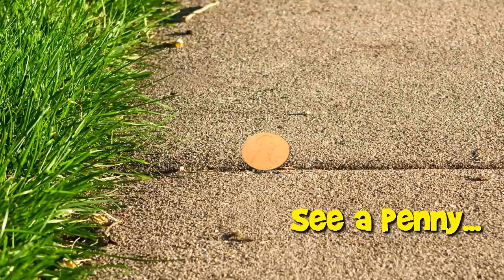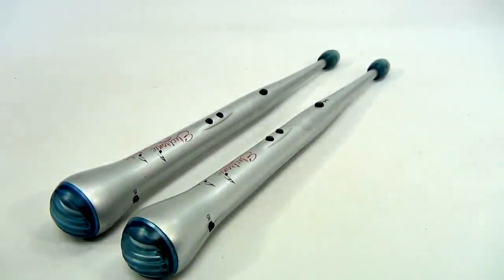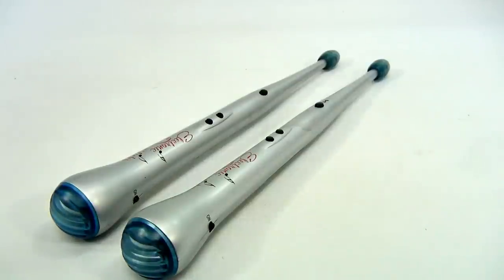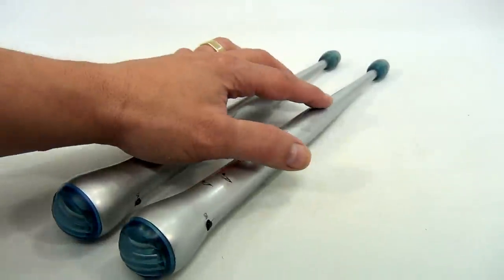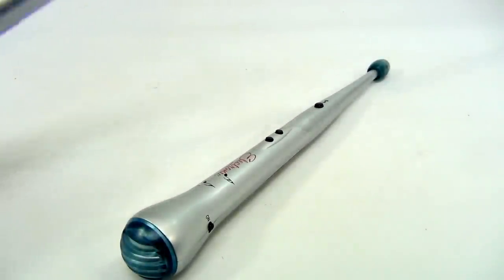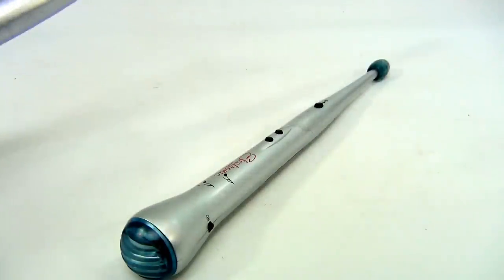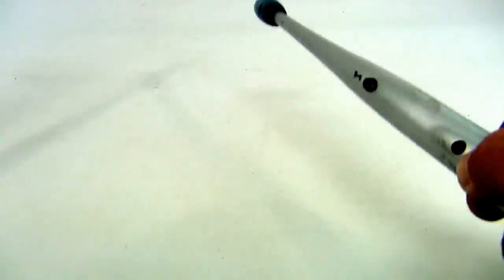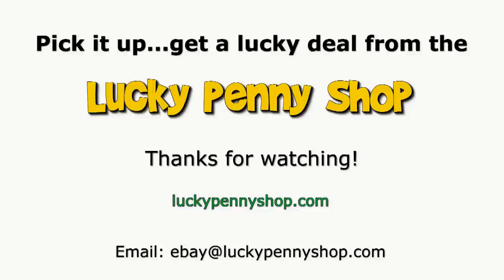Battery-Powered Electronic Light-Up Toy Drum Sticks - Percussion Sound Effects Music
​​​Watch our product feature video for Battery-Powered Electronic Light-Up Toy Drum Sticks.